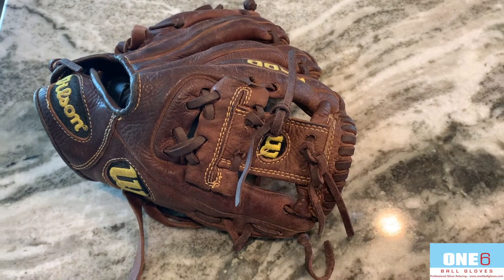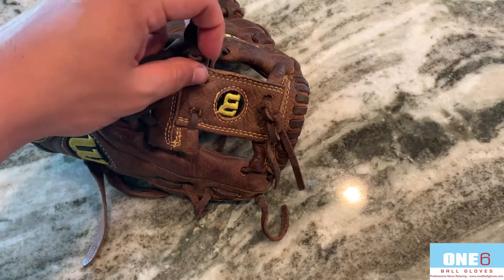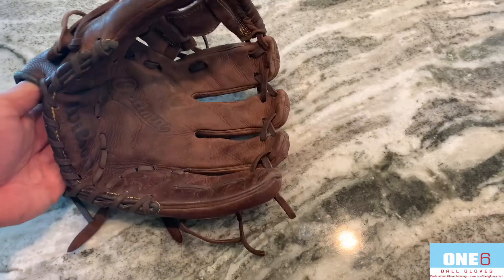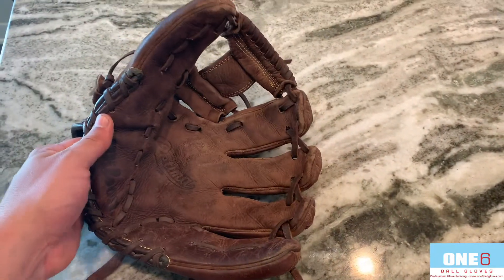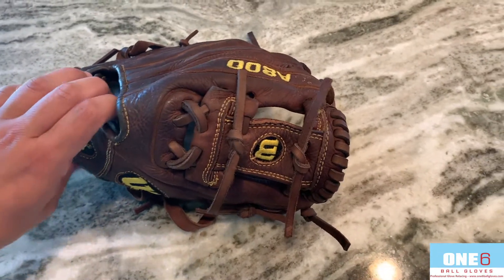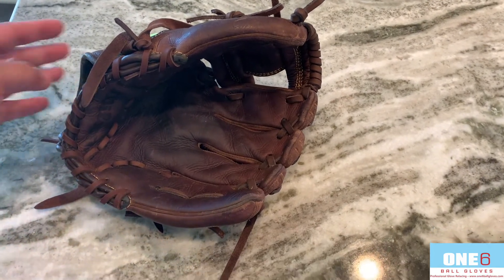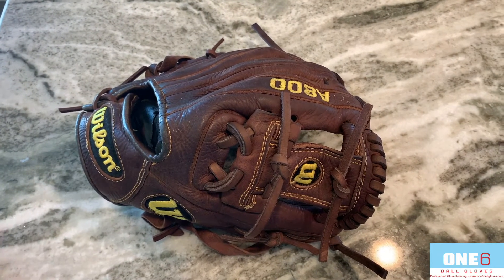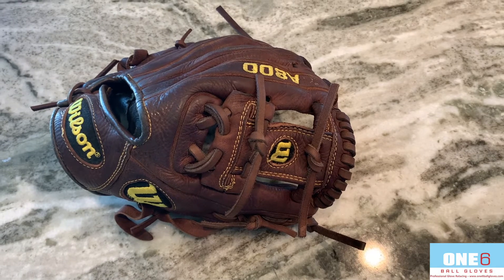Wilson A800 I Web Full Relace